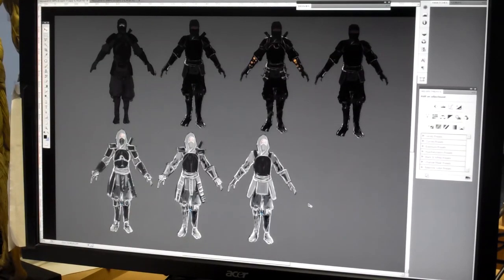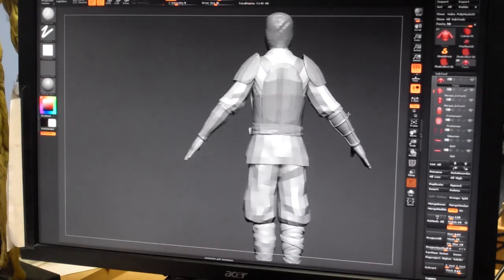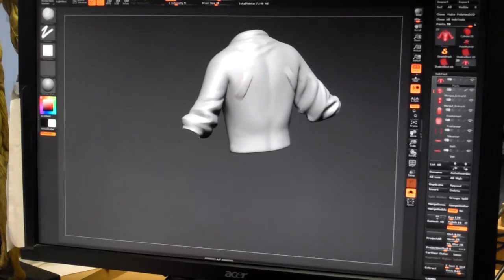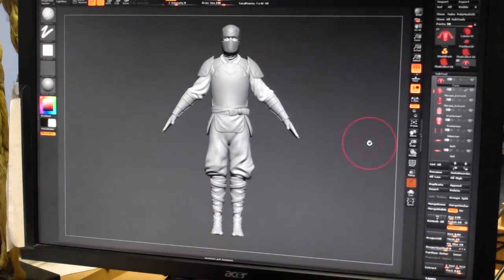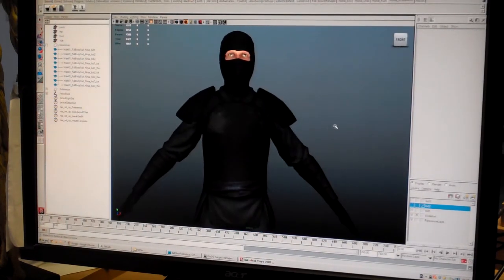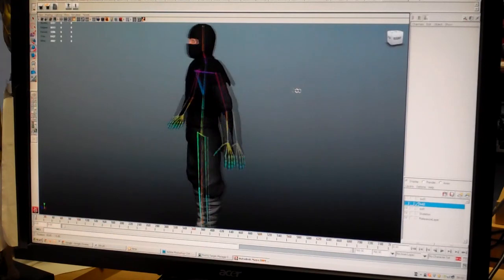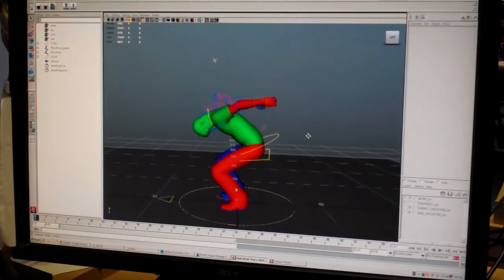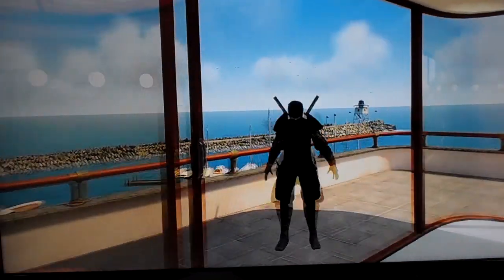How do we make animated costumes and companions?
A brief tutorial video from Ashley, an nDreams artist. We've had lots of people ask how we create companions and animated outfits, so here is a quick guide to how we go about it. We've tried not to get too technical!